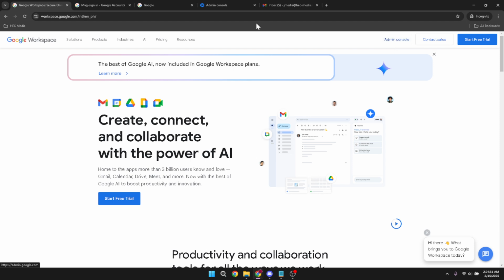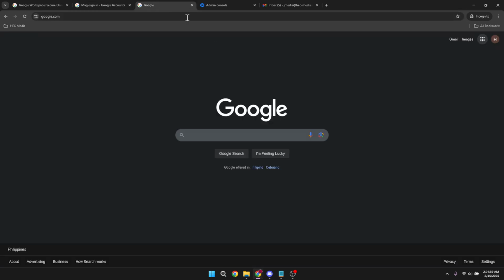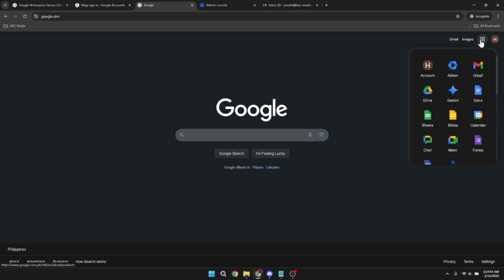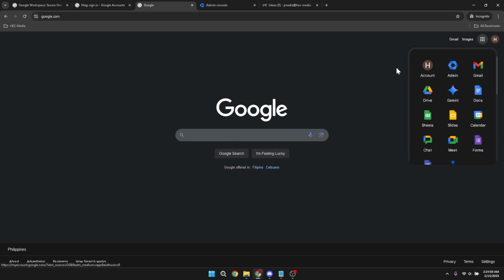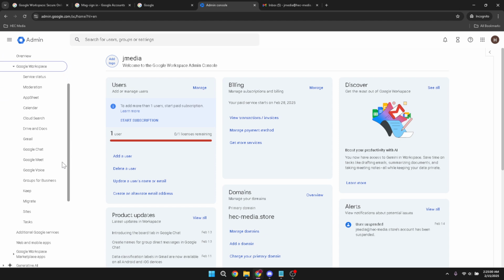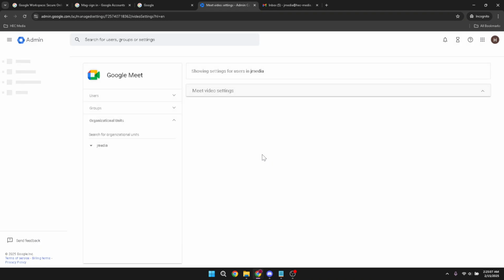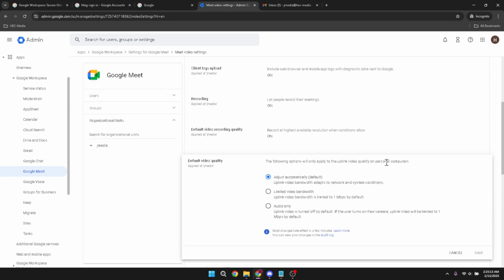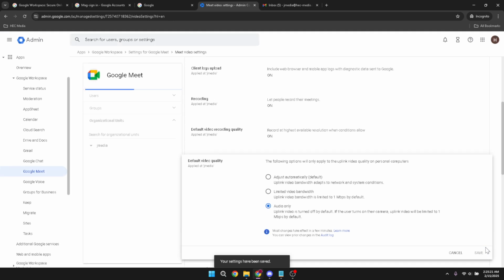How to Turn Off Meet Video as Default in Google Workspace (Full 2025 Guide)